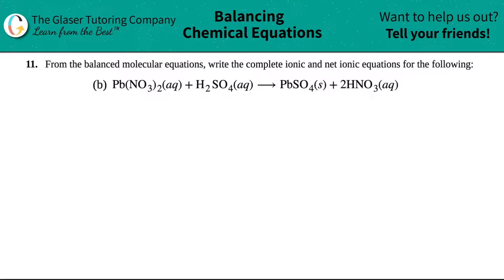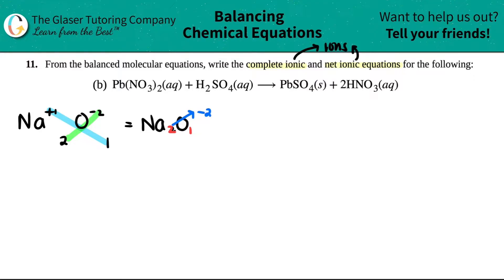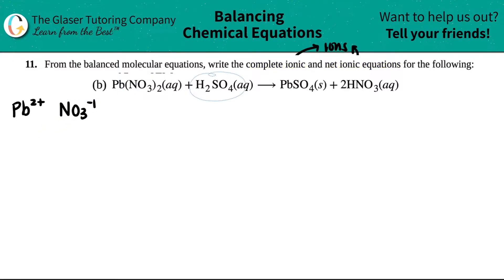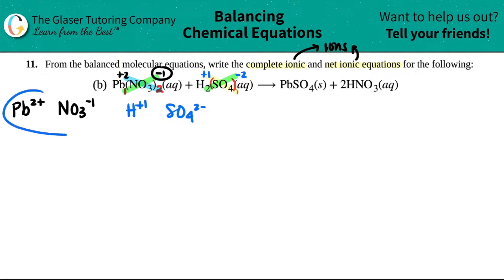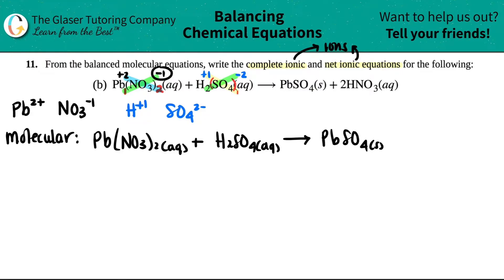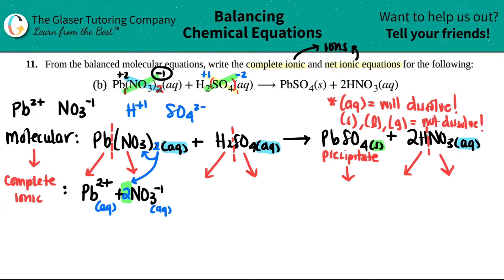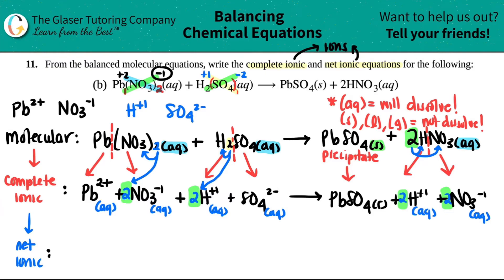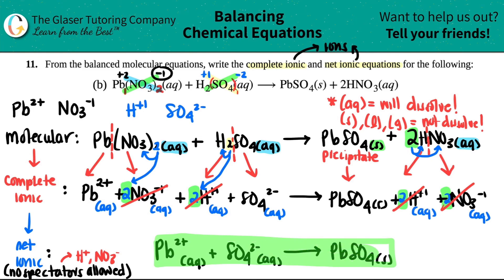4.11b | Write the net ionic equation: Pb(NO3)2(aq) + H2SO4(aq) → PbSO4(s) + 2HNO3(aq)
From the balanced molecular equations, write the complete ionic and net ionic equations for the following:
Pb(NO3)2(aq) + H2SO4(aq) → PbSO4(s) + 2HNO3(aq)